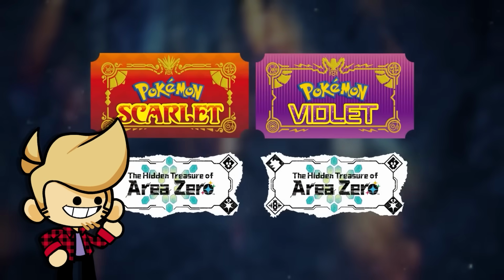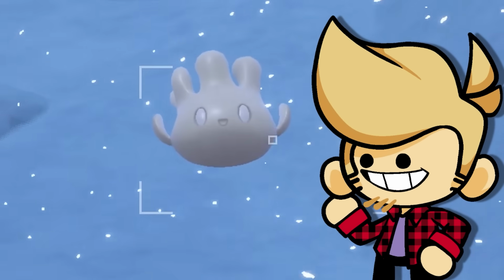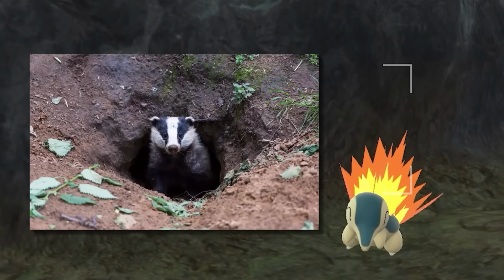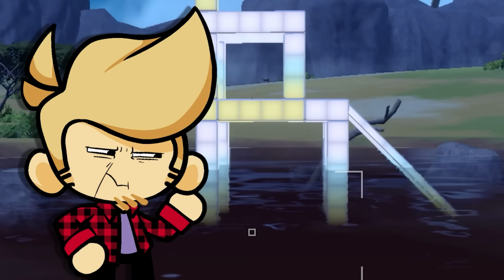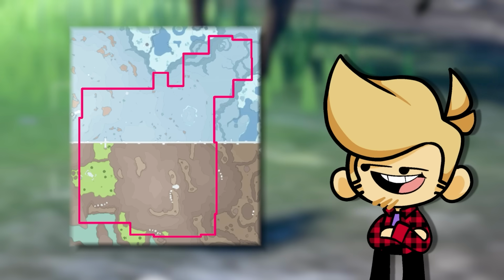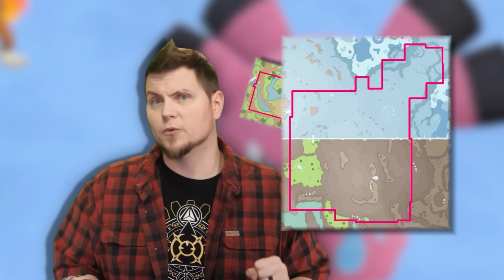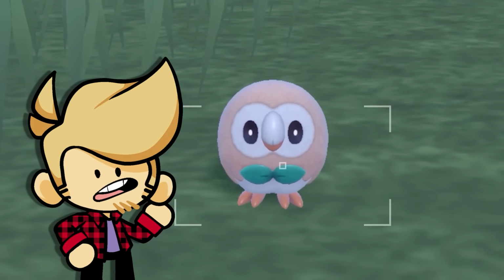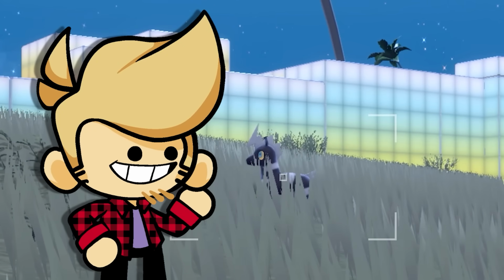These Pokémon need to LEAVE!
Thank you to Factor for sponsoring this video! to get 50% off and free shipping on your first Factor box and 20% off your next month of orders with code LOCKSTINFIFTY.

The Hidden Treasure of Area Zero DLC for Pokemon Scarlet and Violet shows us Blueberry Academy, an artificial terrarium dome that simulates Pokémon habitats. But just how accurate are the chosen Pokemon inhabiting them? Here are my thoughts.

Additional Credits:
Lockstin Austin Lockwood
Pescaturian Amber Lockwood
Video Editor: Rheumatojack

Chapters:
00:00 Terrarium Dome
01:20 Polar Biome
06:25 Factor_
07:50 Chargestone Cavern
08:45 Canyon Biome
10:28 Coastal Biome
10:56 Torchlit Labyrinth
12:15 Savannah Biome
14:33 The End